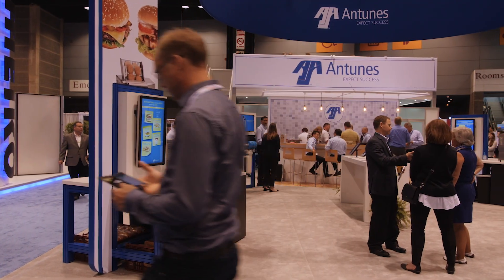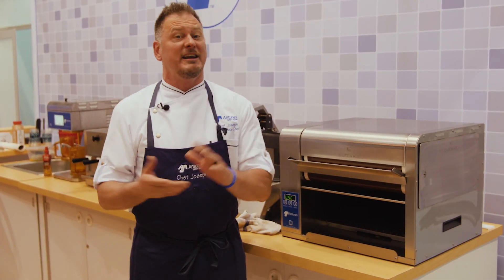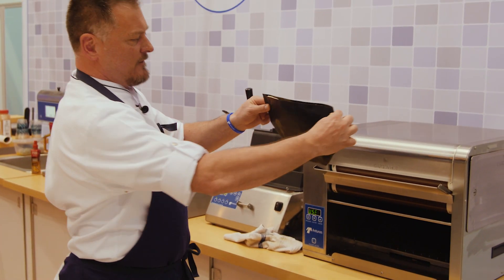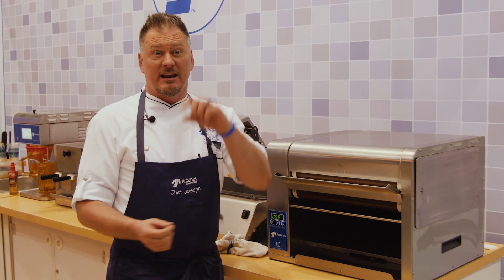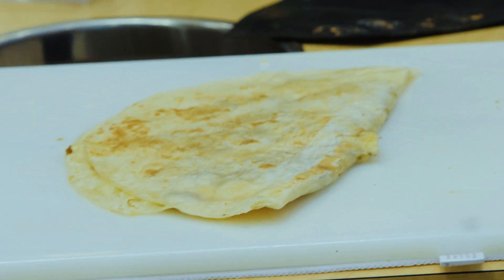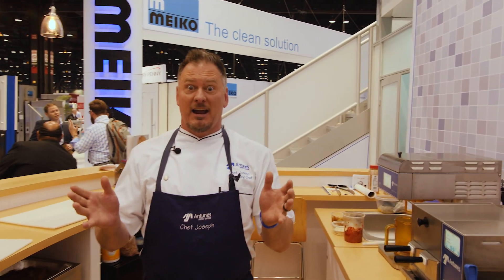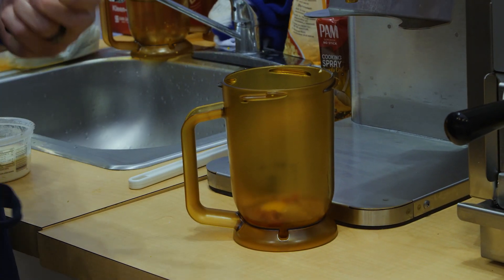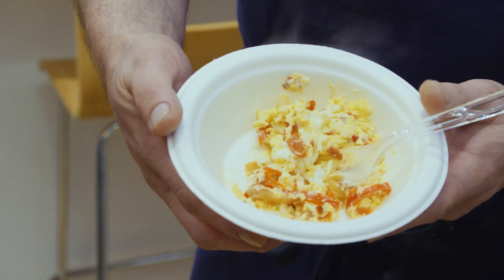Innovative Cooking with Antunes Flatbread Toaster & Jet Steamer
Explore the powerful, innovative countertop cooking capabilities of new Antunes equipment with the GST-1H Flatbread Toaster and JS-1000 Jet Steamer. Antunes Corporate Executive Chef Joe Arvin demonstrates flatbreads and scrambled eggs prepared in only seconds at the 2018 NRA Show.